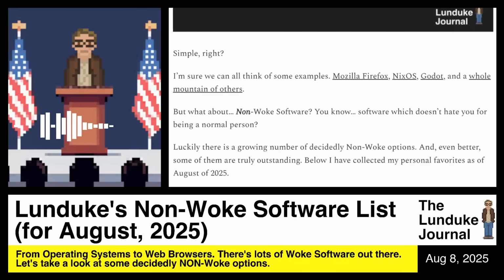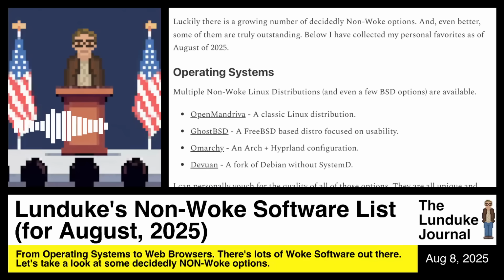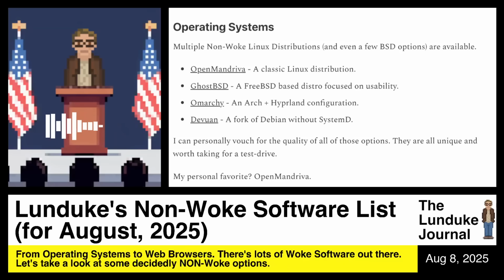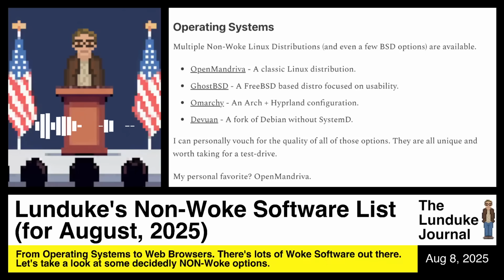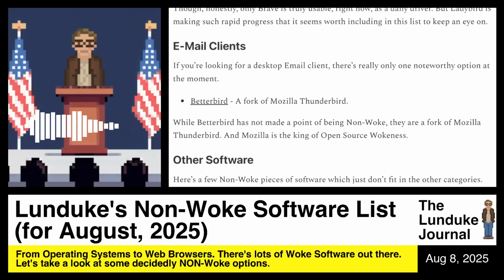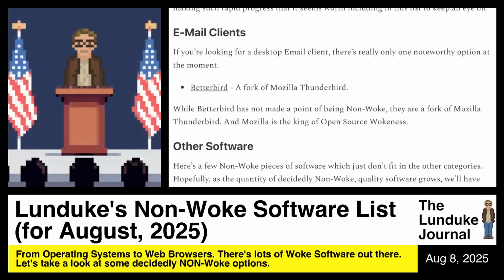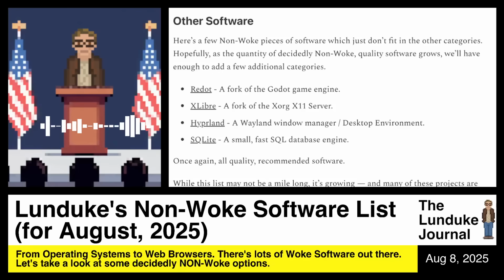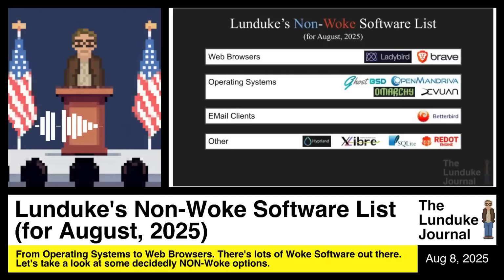Lunduke's Non-Woke Software List (for August, 2025)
From Operating Systems to Web Browsers. There's lots of Woke Software out there.  Let's take a look at some decidedly NON-Woke options.